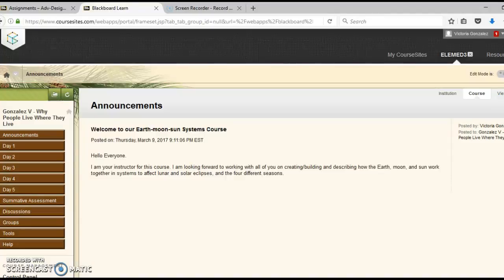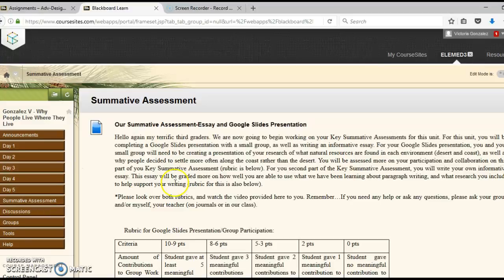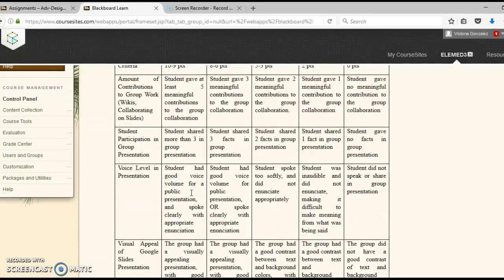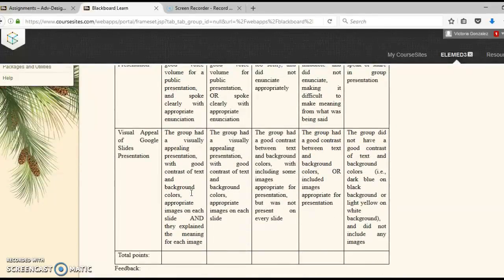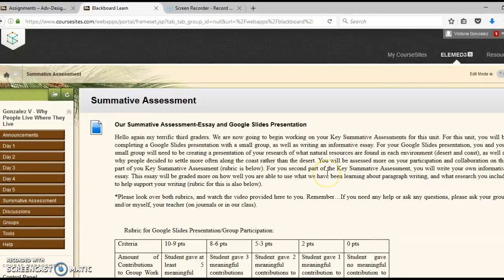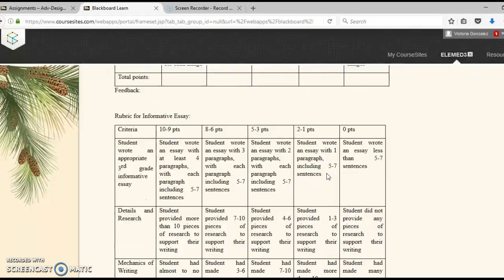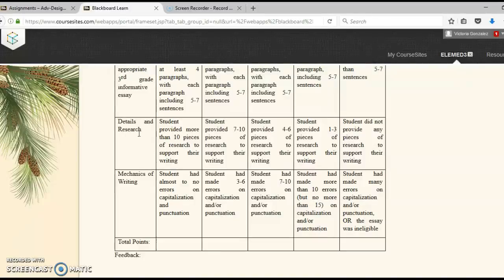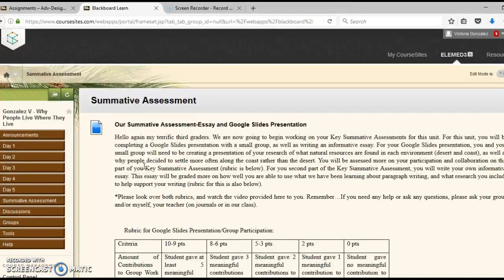Intro to Summative Assessments